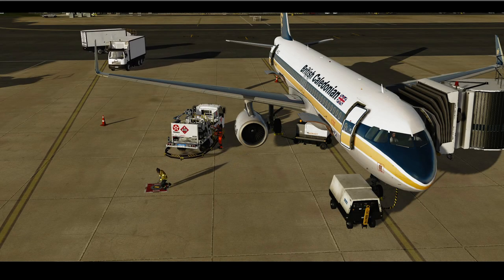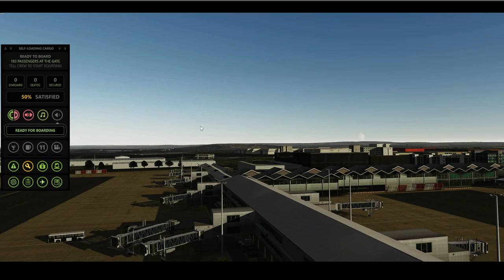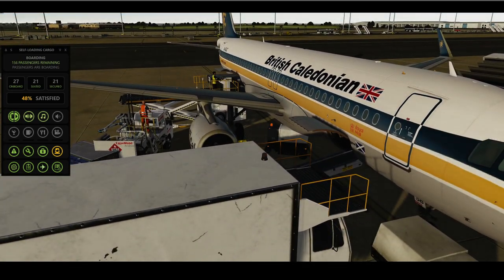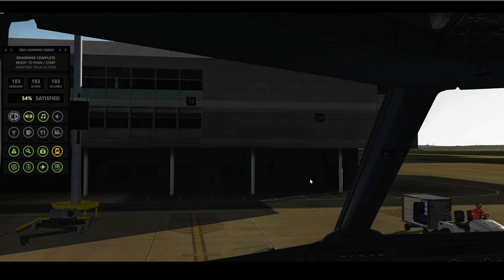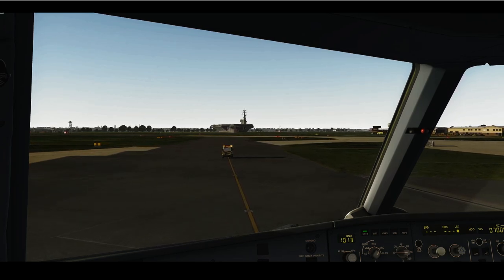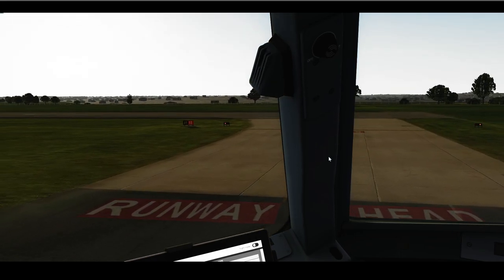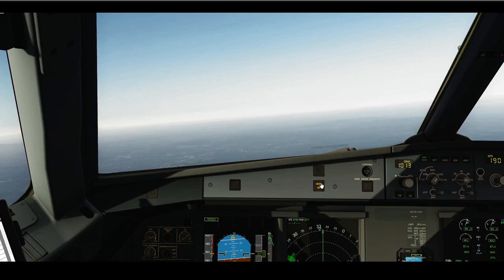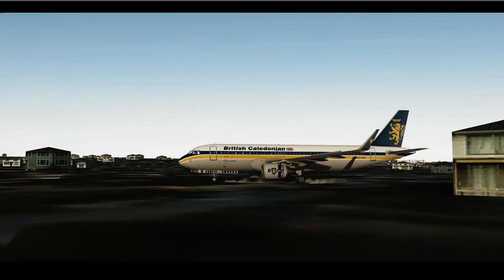P3Dv5.1 | My essential add ons | 2021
UPLOAD SCHEDULE:

Mon/Tues: VIRTUAL PILOT LIFE FLIGHTSCHOOL
Wed-Fri: Flight Simulation Flight (LIVE STREAM)
Sunday: Fighting Fantasy once a month

PLANS FOR THE FUTURE:
2021:
2022:
- Grow the channel to 5K+
2023:

My PC Hardware Specs:
Installed Memory: Crucial 2x 16GB DDR4 Core Speed 2400 32Gb